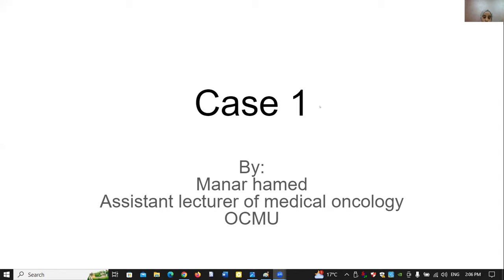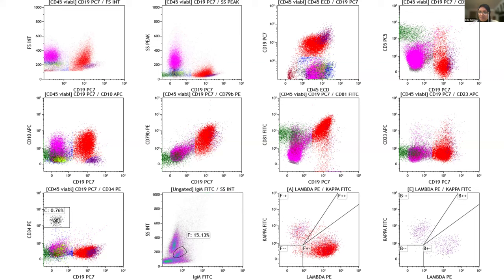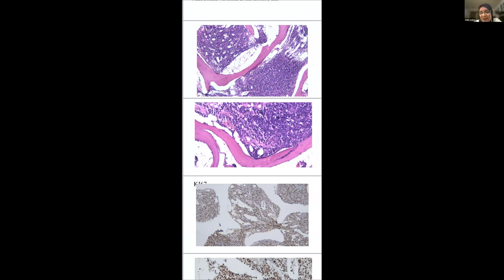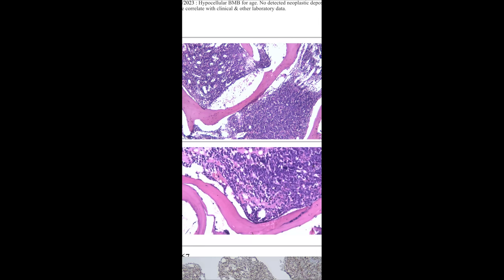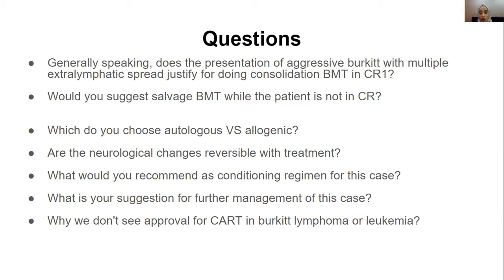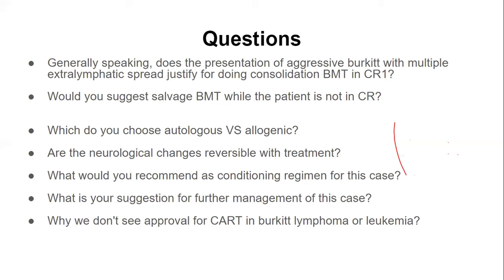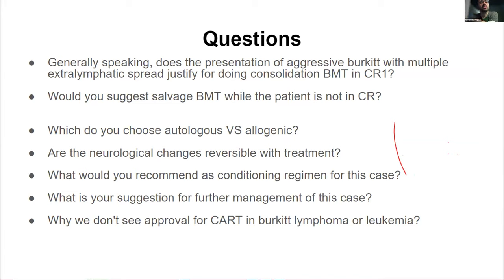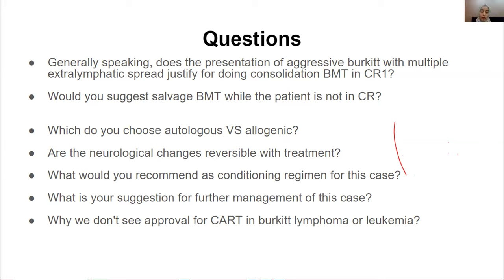ABCDE Hematologic Oncology tumor boards - Jan, 7th / 2024